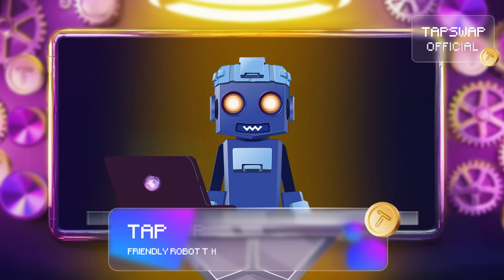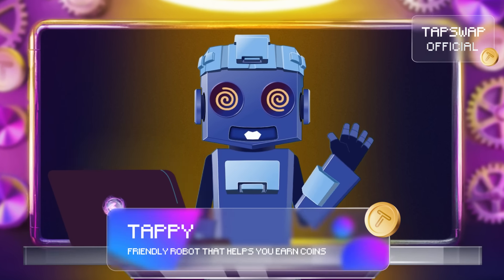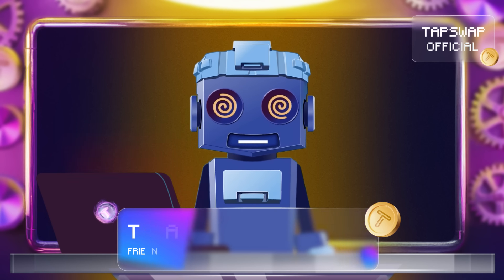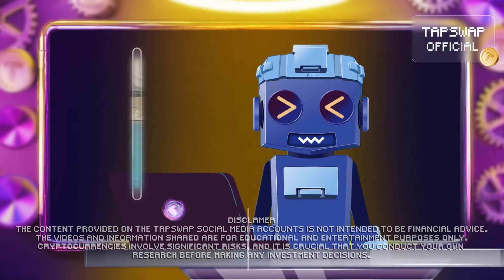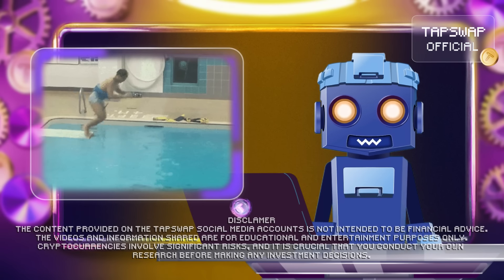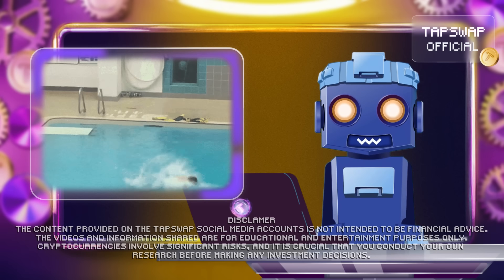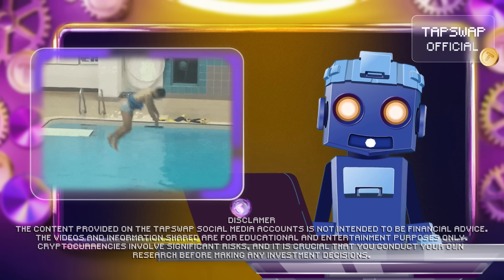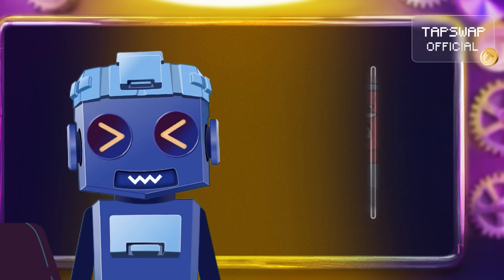Maximize Your Crypto Strategy: The Ultimate Top 10 Toolkit Breakdown | Part 1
Ever wondered how to get the most accurate crypto data? In this video, we break down the top tools that every crypto enthusiast should have in their arsenal. From tracking low-cap altcoins on CoinGecko to mastering technical analysis on TradingView, we’ve got you covered. And for those who love data deep dives, Dune Analytics will be your new best friend!